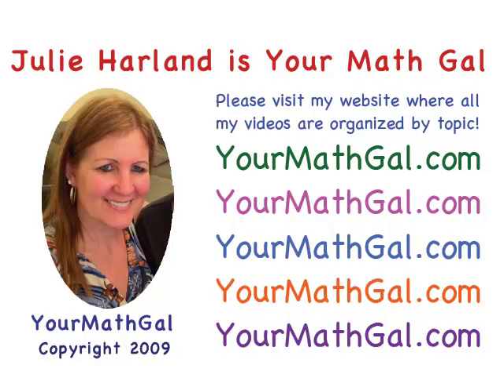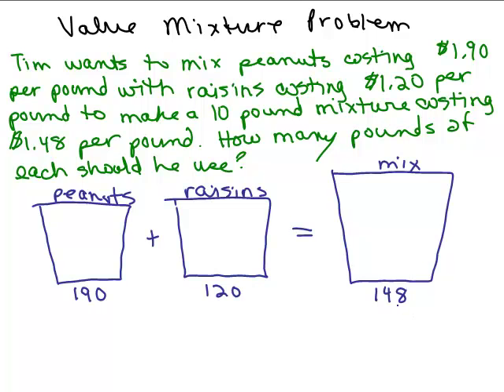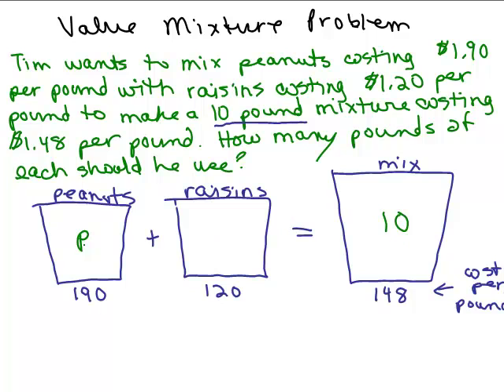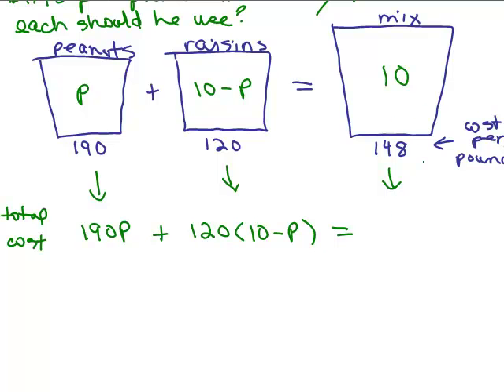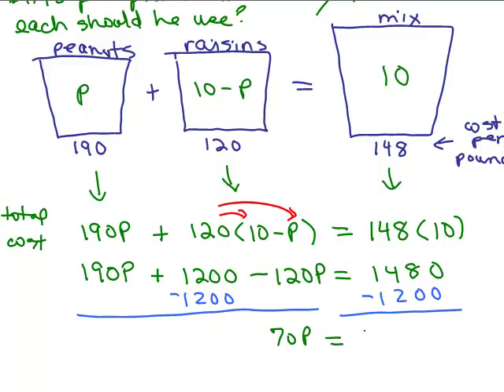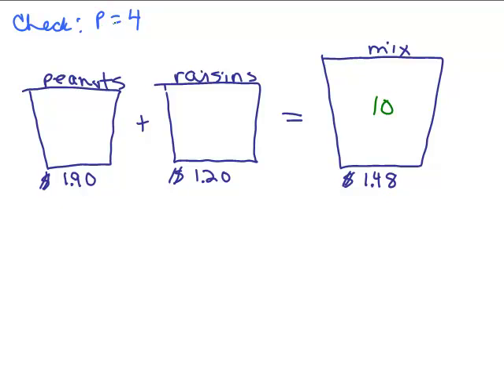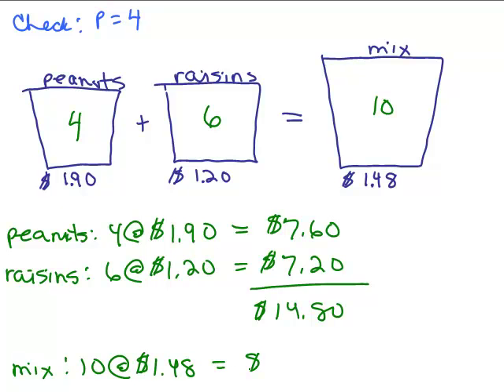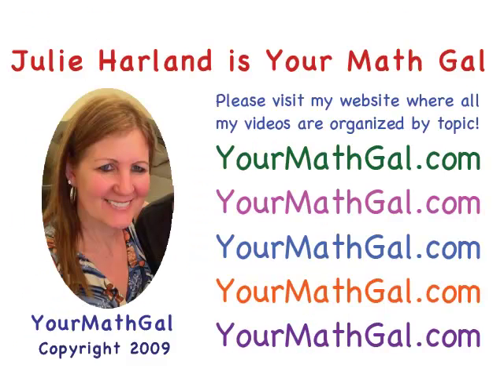Value Mixture #4 - 1 variables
Youtube videos by Julie Harland are organized Solves this value mixture problem using one variable: Tim wants to mix peanuts costing $1.90 per pound with raisins costing $1.20 per pound to make a 10 pound mixture costing $1.48 per pound. How many pounds of each should he use?

valmix1var-4.mp4